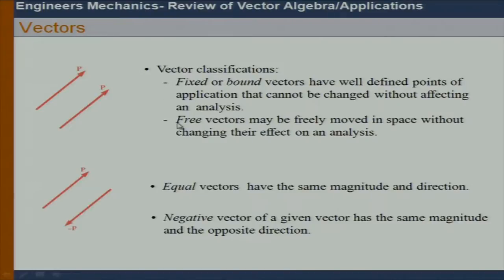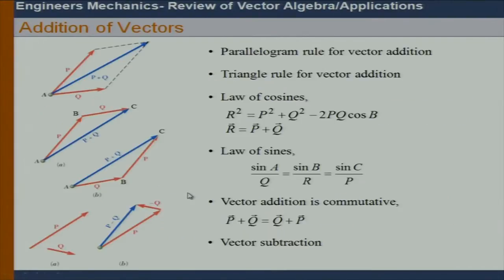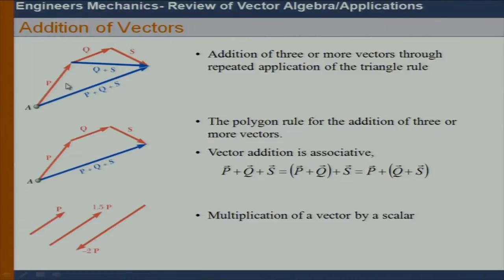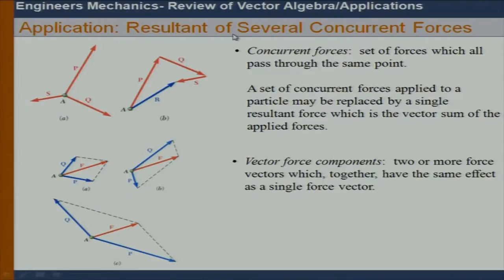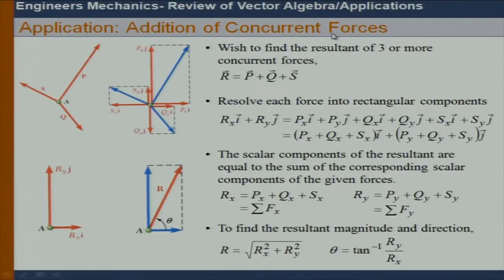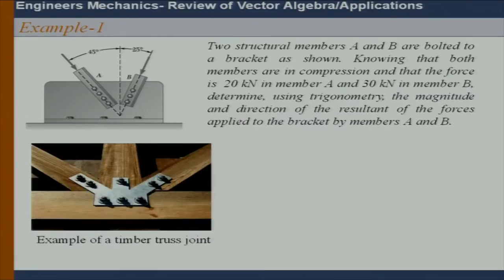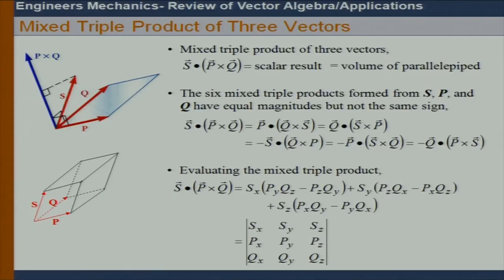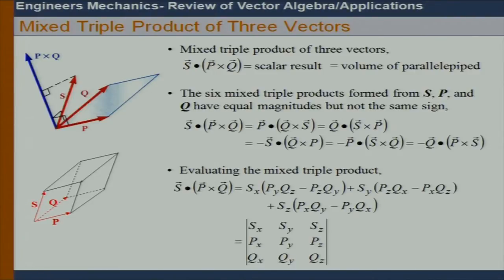EM C L2 Introduction to Vector Mechanics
This is 2nd session of Engineering Mechanics workshop arranged for coordinators. It was delivered by Prof. Sauvik Banerjee from IIT Bombay.

In this session he talked about vectors, scalars, dock product, mix triple products and how that is going to use to solve the engineering mechanics problems related to forces.